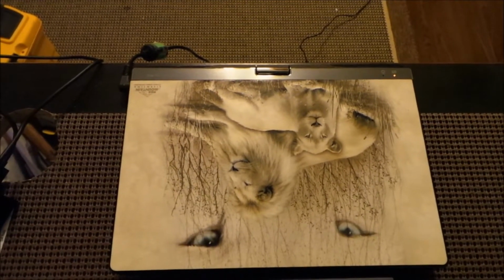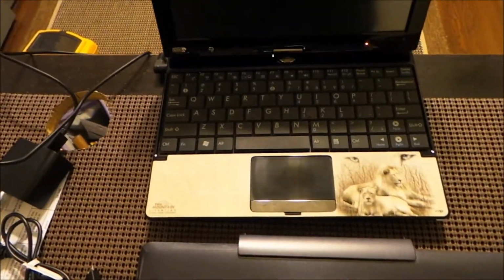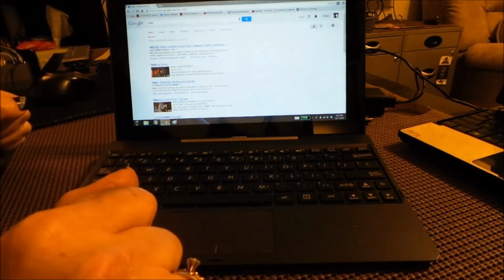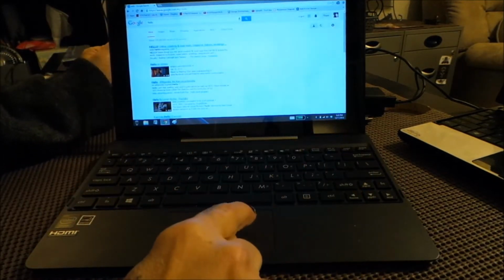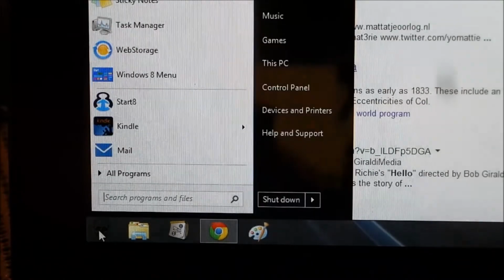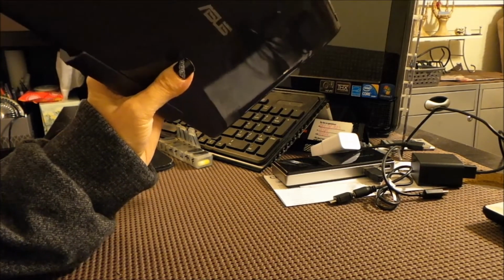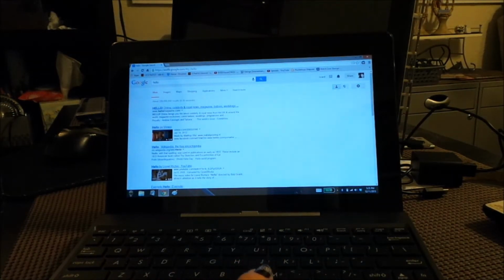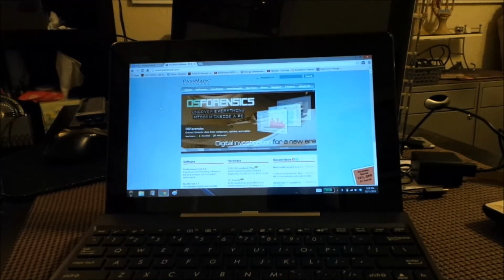Windows 8 Ain't So Bad (Once Ya Tweak It To Death!!)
Asus Transformer T100 Tablet With Keyboard Included. Soooooo after 3 years of hating on Windows 8, (I hated it from the moment it was a "twinkle in Microsoft's eye"...lol) I FINALLY landed on a device that actually makes Windows 8 (8.1) tolerable... If you haven't played with a netbook since 2011, you really won't believe how far they have come...Quad core atom processor feels every bit as snappy (even snappier in some instances) than my i7! Bluetooth, touchscreen IPS display 153 dpi, removable tablet. 12 hour battery life (with wifi ON) - $299, wow!

Here's the link to the model i got- On sale this week @ Best Buy for $299.00